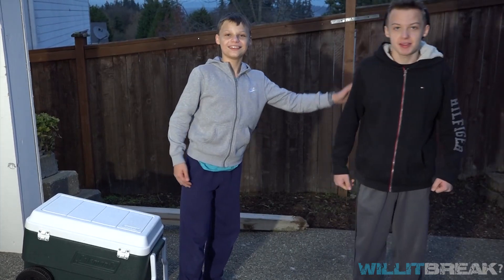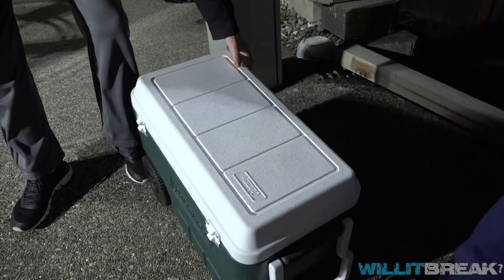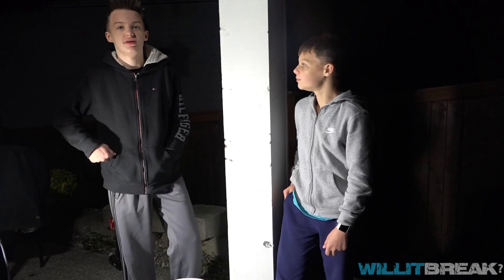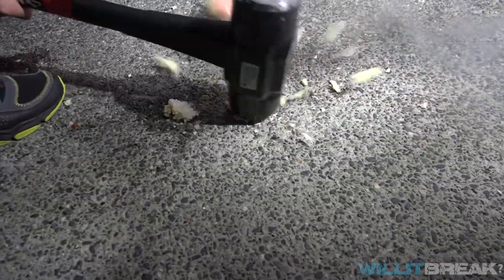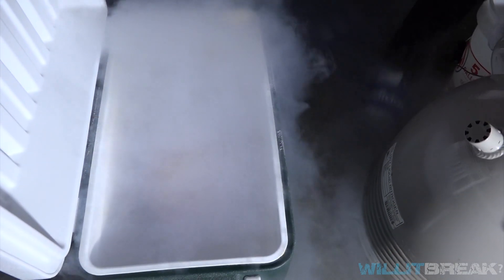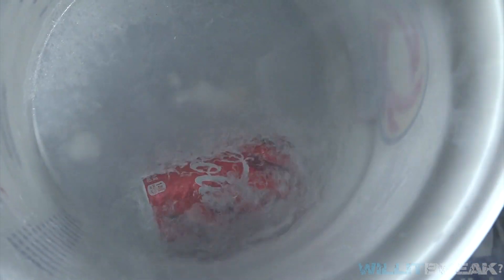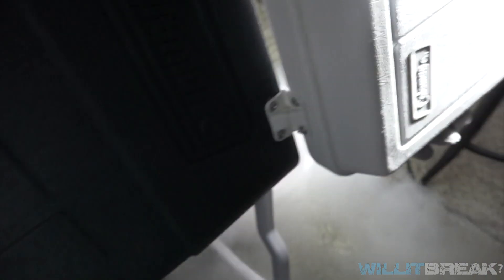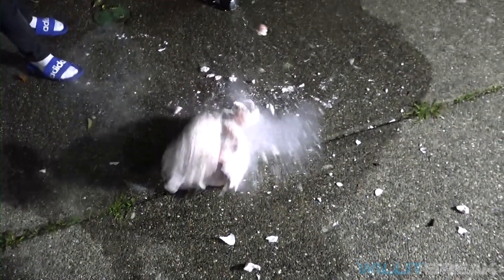HOW TO PREPARE A THANKSGIVING TURKEY WITH LIQUID NITROGEN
Hey guys we trying something different let me know if you like these liquid nitrogen vieos we can make more of us freezing and breaking things. Let us know what you would like to see frozen and broken leave it in the comments below.